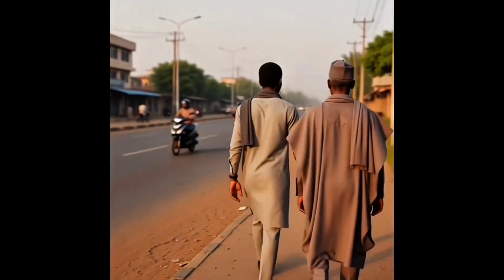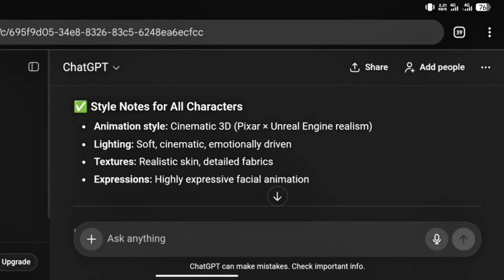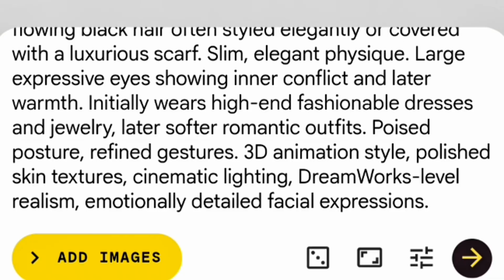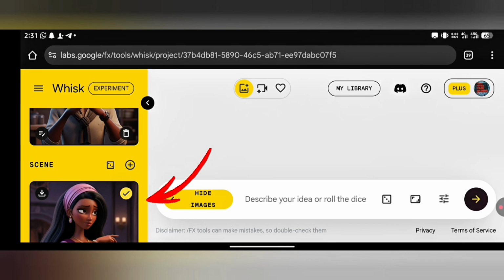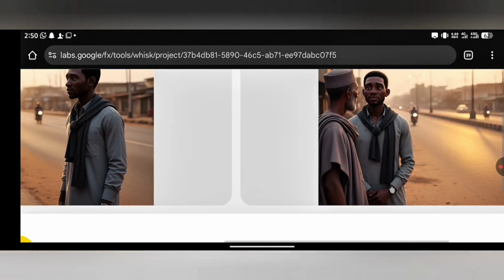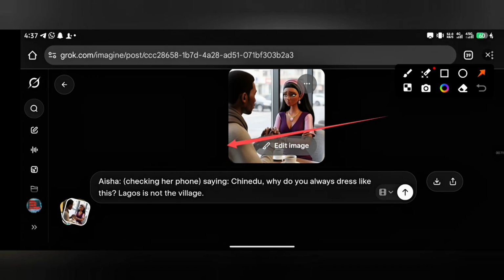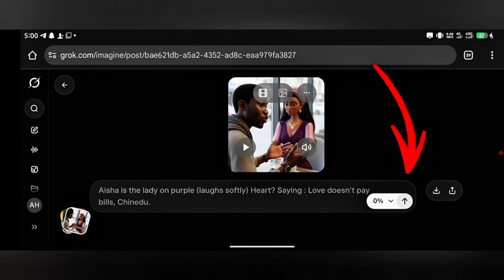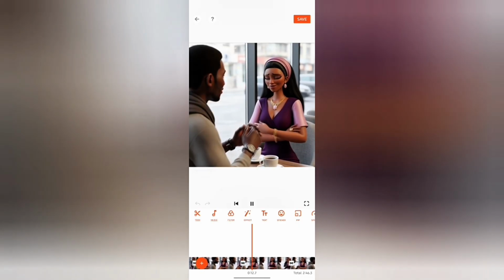‎How to Make Viral AI Story Videos on Mobile for FREE | Make Money Using Ai (No PC Needed) 2026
The Winning Description (Copy & Paste)
‎Headline: Want to create viral AI storytelling videos like the "Poor Boy, Rich Girl" stories exploding on TikTok and YouTube, but only have a smartphone? In this step-by-step 2026 tutorial, I show you how to start a faceless channel using 100% FREE AI tools directly from your mobile phone.
‎👇 What You'll Learn In This Video: You don't need a powerful PC or paid software to make cinematic AI stories. I will show you the "Amos Hustle" technique to: ✅ Generate unlimited unique scripts (Moral, Love, & Horror stories). ✅ Create consistent characters using free AI art generators. ✅ Animate your images for free (Text-to-Video mobile hacks). ✅ Edit and add professional voiceovers using just one app.

The AI tools and apps mentioned in this video are third-party software. Their features, pricing, and availability are subject to change by their developers at any time.

‎create ai stories on phone, how to make ai animation on mobile, free ai video generator 2026, text to video ai free, faceless youtube channel mobile, amos hustle online technique, mobile video editing tutorial, how to make viral storytelling videos, no pc ai animation, capcut ai editing, poor boy rich girl story maker.